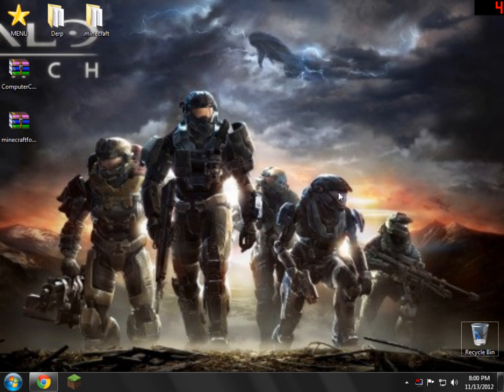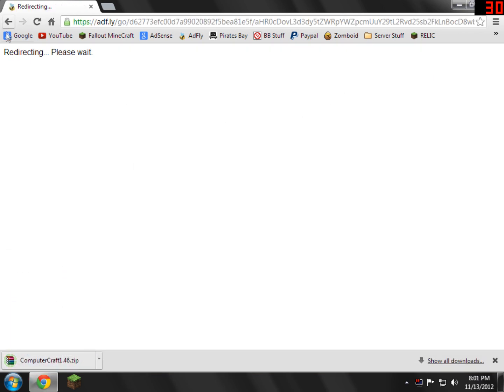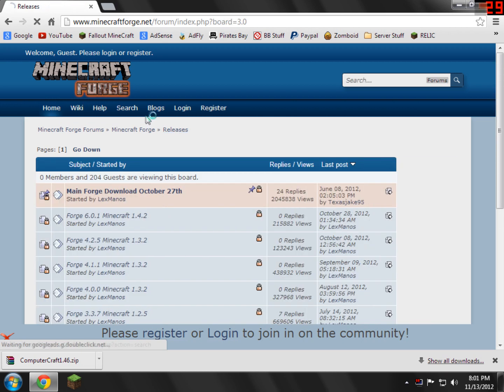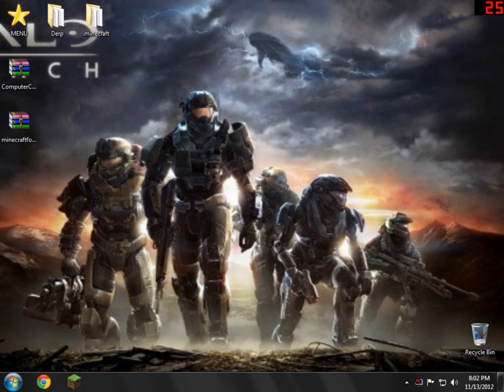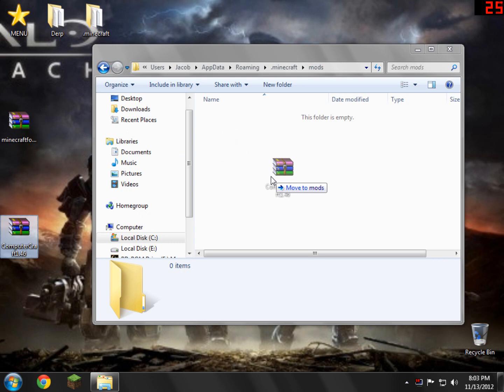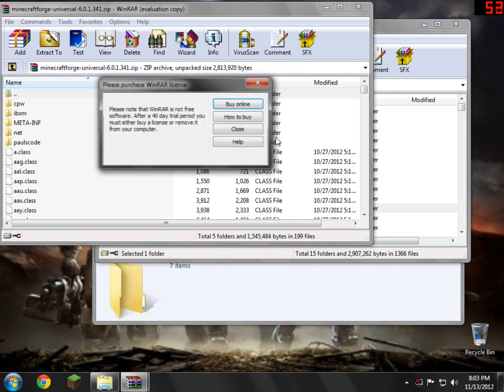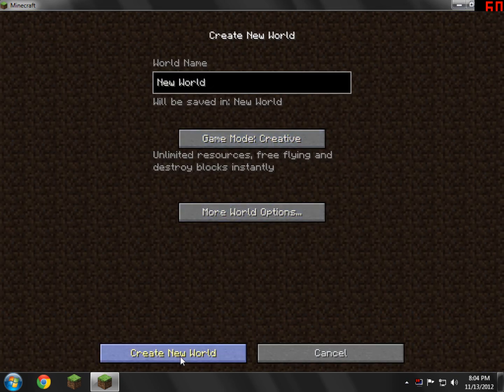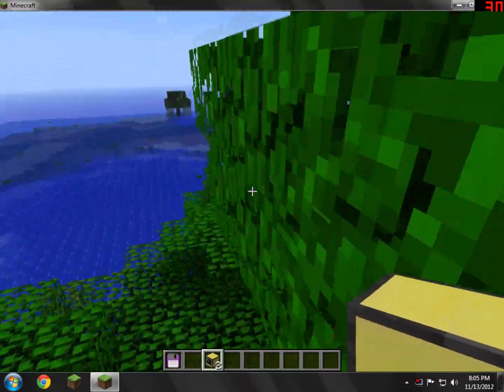Minecraft - How to install the "Computer Craft Mod" (1.4.4+)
In this video I show you how to install the Computer Craft Mod for minecraft version 1.4.4 and above.